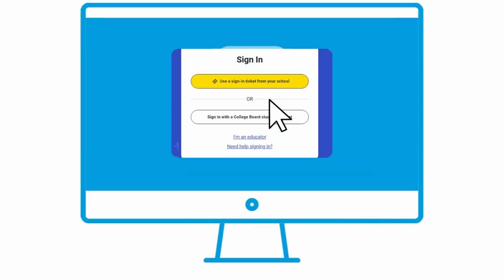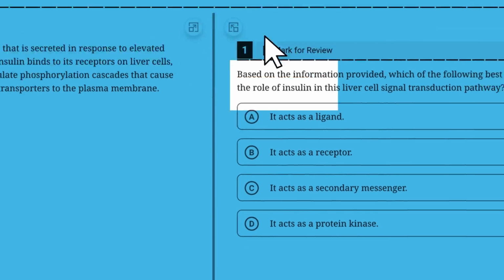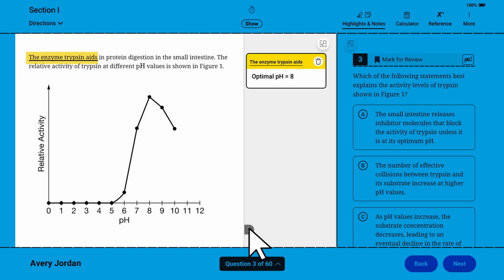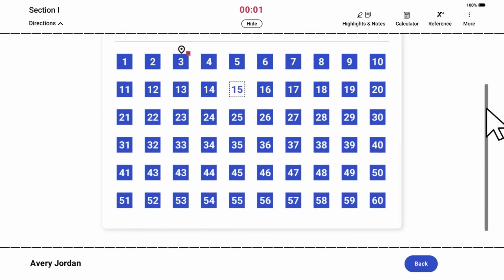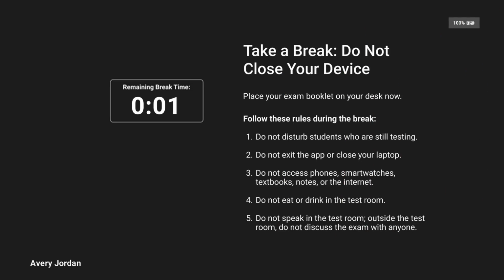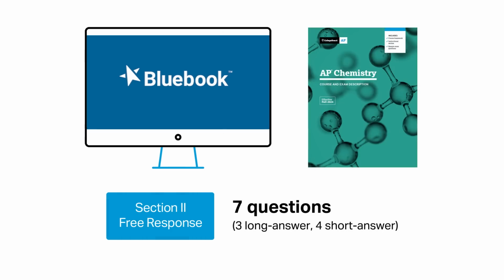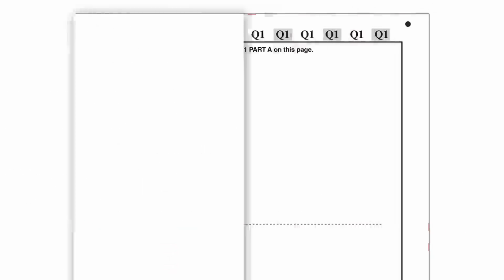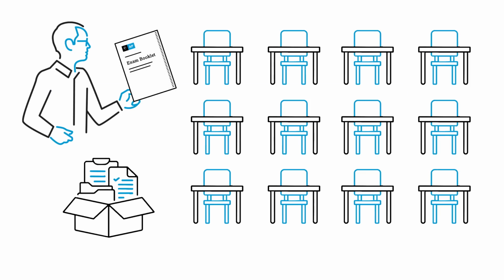Introduction to Digital AP Testing—Hybrid Digital AP Exams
Watch this video to learn how students will use Bluebook and the free-response exam booklets for hybrid digital AP Exams.